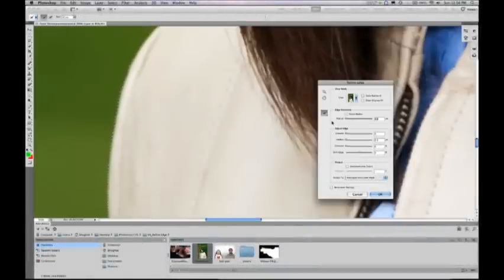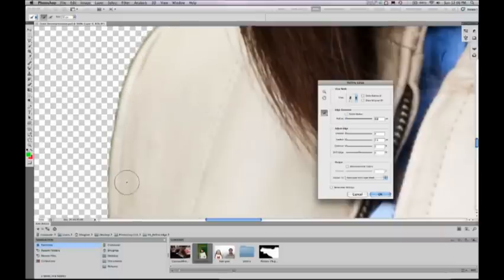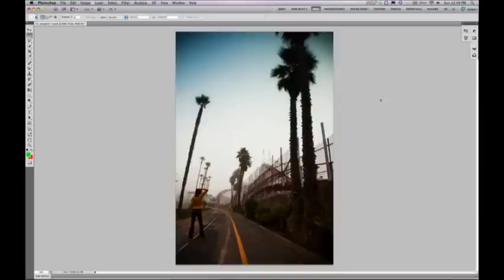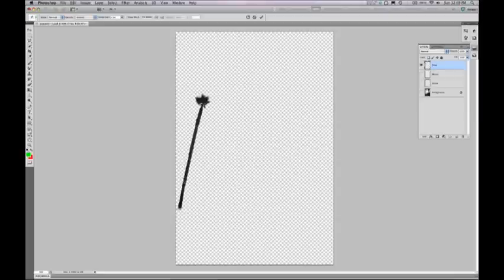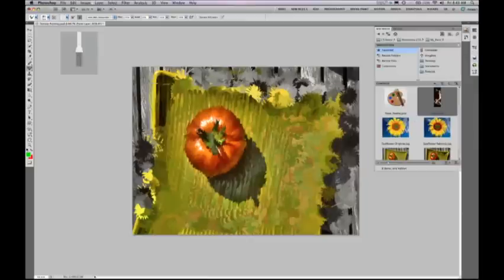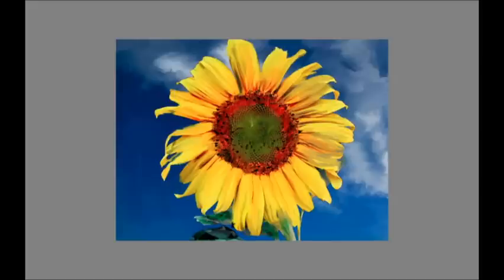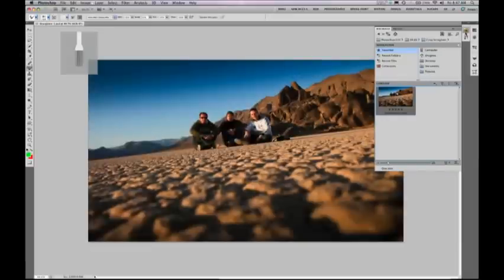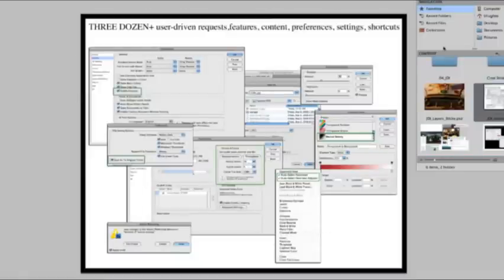What's New for Photographers in Adobe Photoshop CS5? (Part 2)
: (CS5, Part 2 of 2) Whether you're helping corporate clients communicate through images, expressing your vision in fine art, or capturing life's moments at weddings, in portraits, or for news media, you're driven by the art of your craft. That's why professional photographers have long relied on Adobe Photoshop software for the ultimate in creative control and image quality. New Photoshop CS5 helps you achieve the visual and emotional effects youre after with re-engineered features for reducing and adding grain, performing post-crop vignetting, and sharpening. CS5 reinvents HDR imaging with Exposure Merge, which makes it easy to preserve the full tonal range of a scene - or go from photorealistic to wildly surrealistic - and automatically remove ghost artifacts. It delivers new black-and-white conversion features and a GPU-enabled crop experience. It accelerates your workflow with powerful new selection technology, integrated Adobe Mini Bridge for faster file browsing, and cross-platform 64-bit support for faster performance. And it tightly integrates with Adobe Photoshop Lightroom 3 software (sold separately) for a complete photography solution.